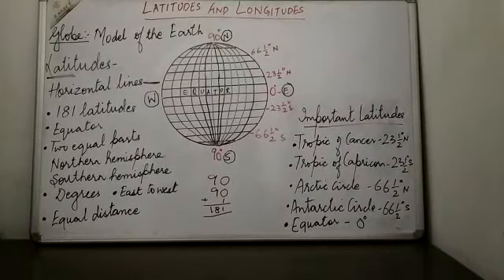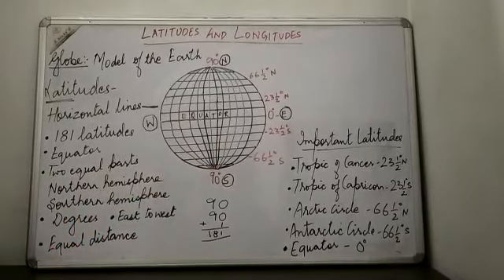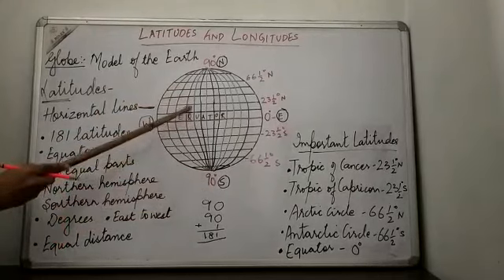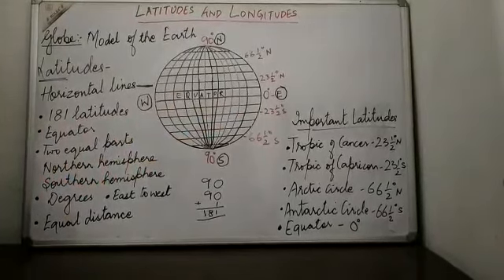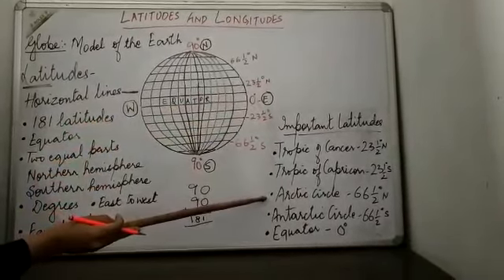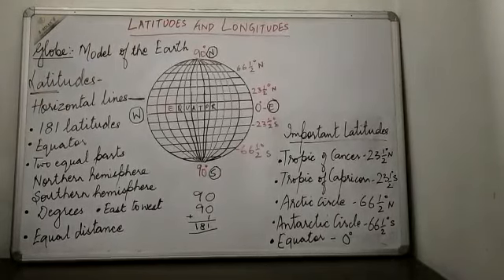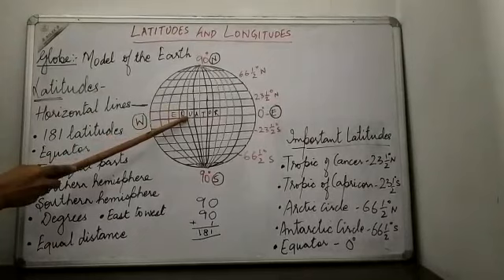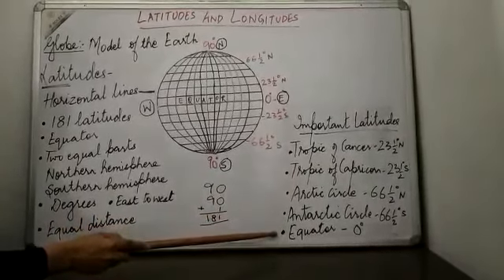Sst.Class -5 longitude and latitude